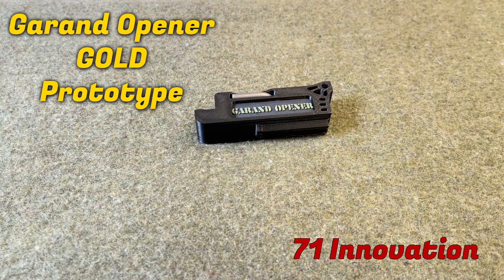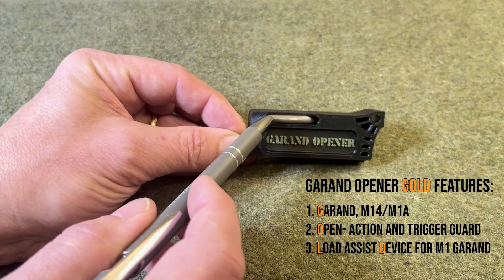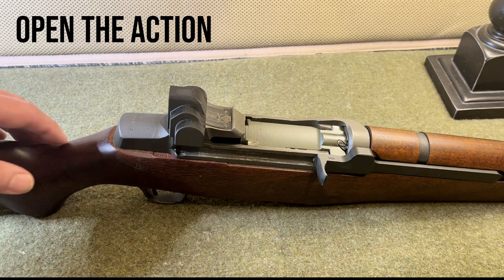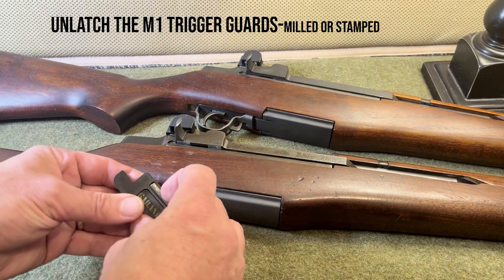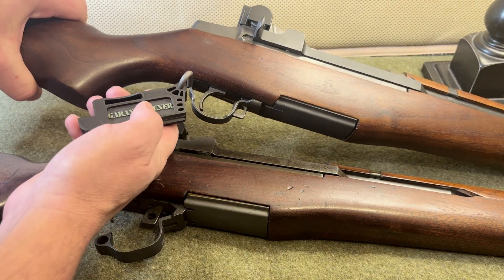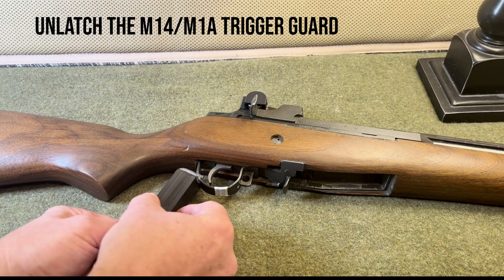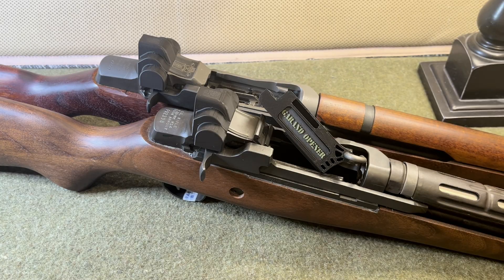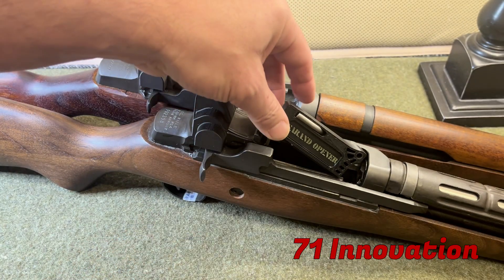Garand Opener GOLD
Feature overview and demonstration of the Garand Opener Gold prototype.  It will grasp the op rod, Open the action and trigger guards, and assist loading the En Bloc for the M1 Garand.